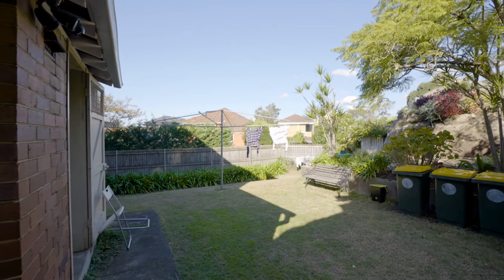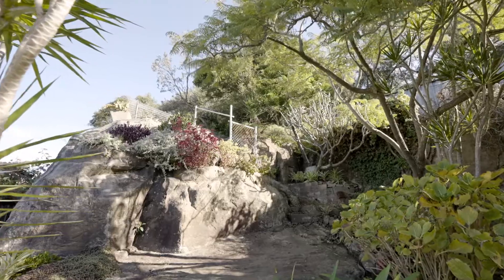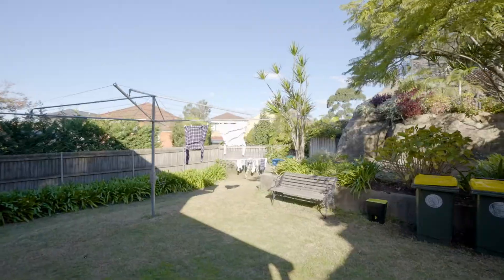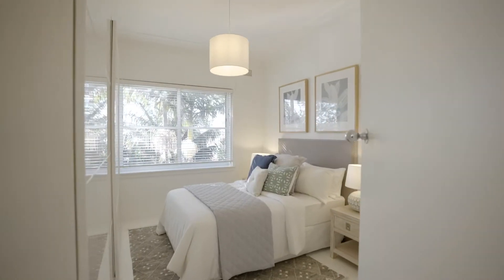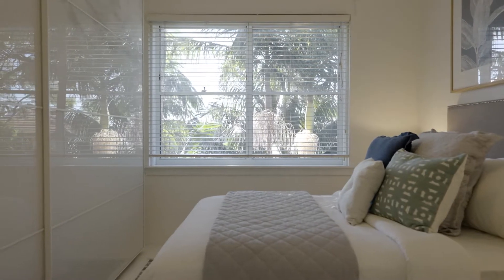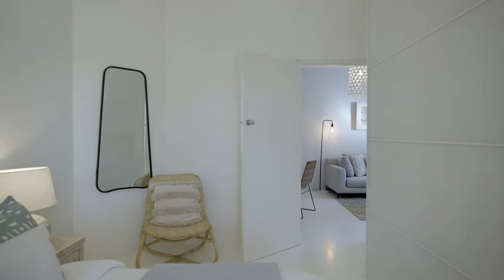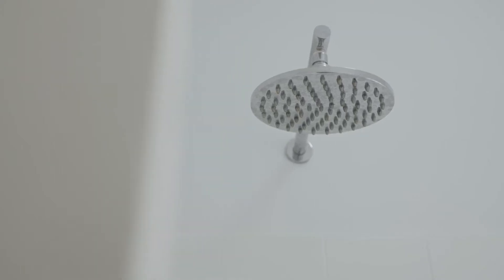Just listed by Garwoods Estate Agents - 5/79A Carter Street, Cammeray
A private and quiet setting away from the road delivers immediate serenity for this character filled Art Deco apartment. One of only eight in the full brick block it benefits from a top floor corner position, due north aspect, generous floor plan and scatter parking in a walk to the bus, golf course, bay and village setting.